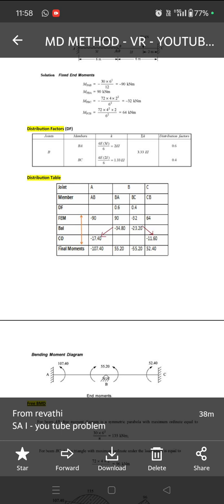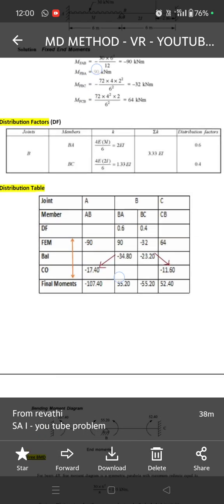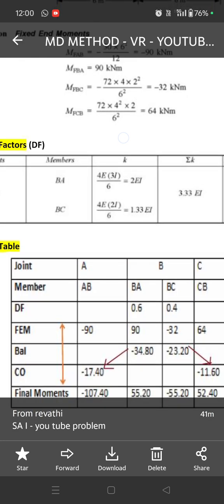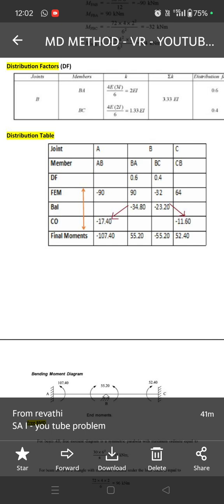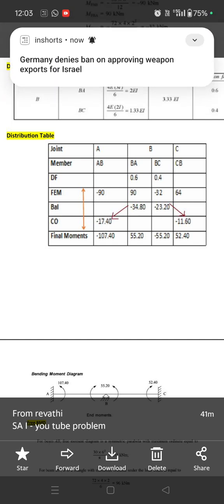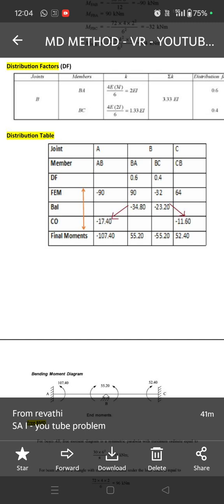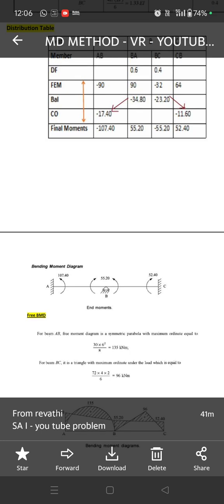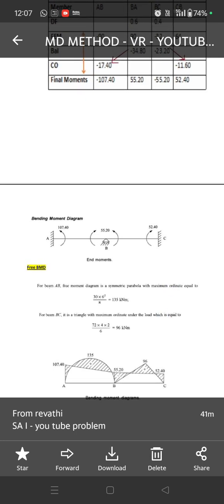Moment Distribution Method - Continuous Beam